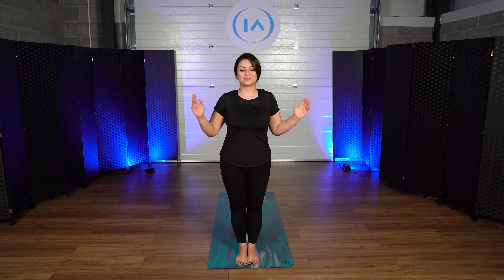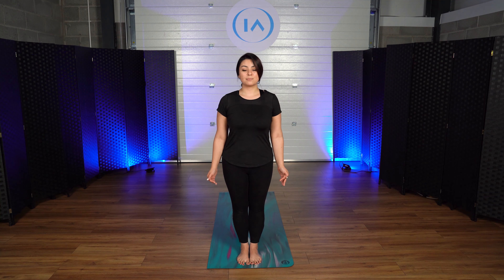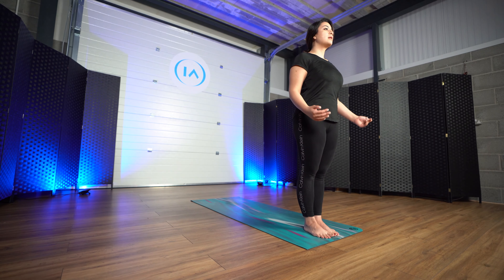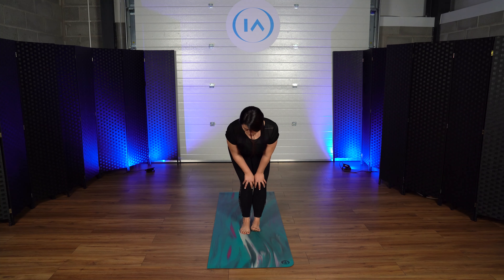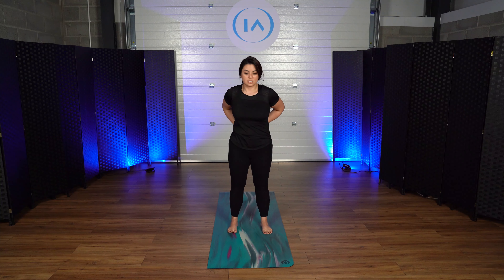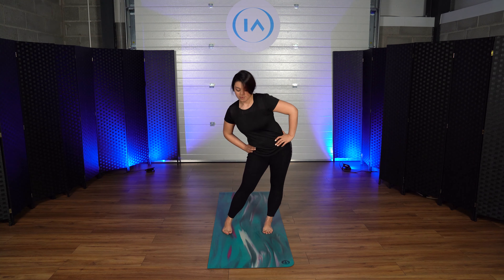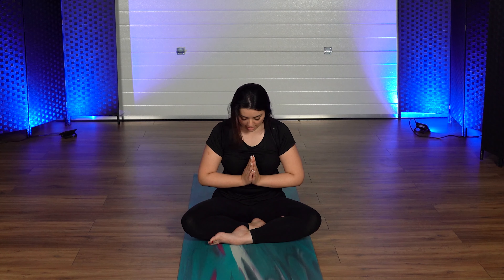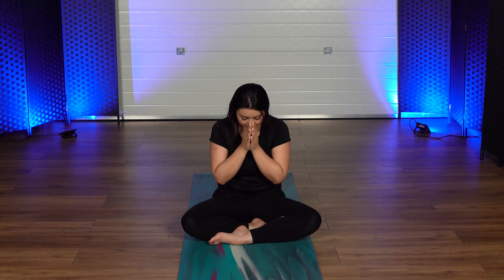Full Body Yoga Flow For Beginners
A 20 Min full body yoga flow to get your energies moving throughout the body starting from the feet to your head. This deep stretch yoga workout has a bit of everything working into every major parts of your body and helping with strength building, balance and flexibility.

Let us know how it went in the comments section!

Also available on ( Spotify, Apple Podcasts, Google Store )

All Fanmail to:
I Am Creator LTD
Lincoln,
LN5 5JZ